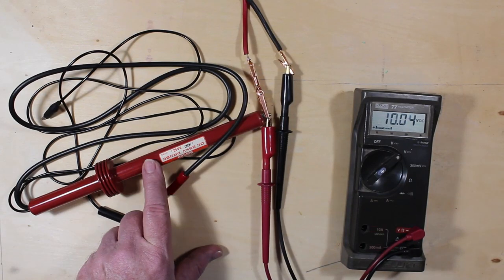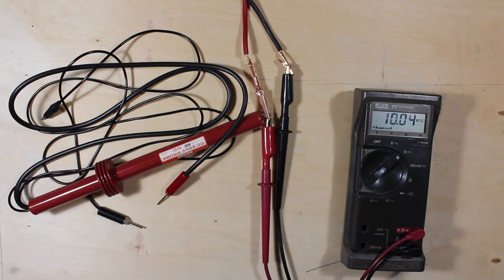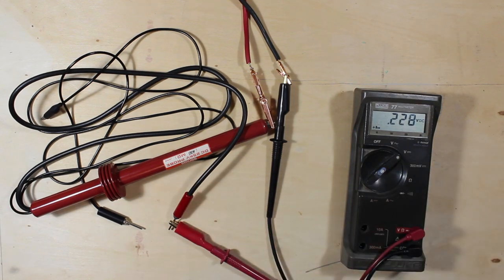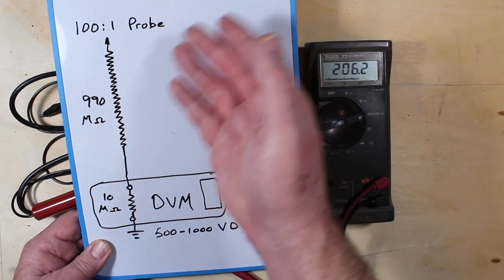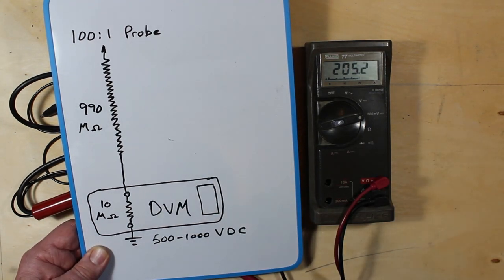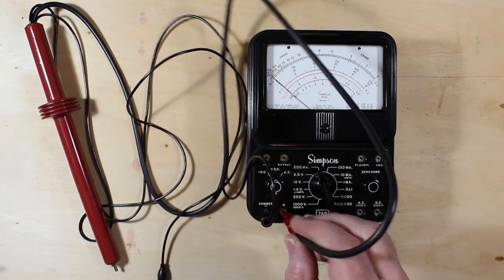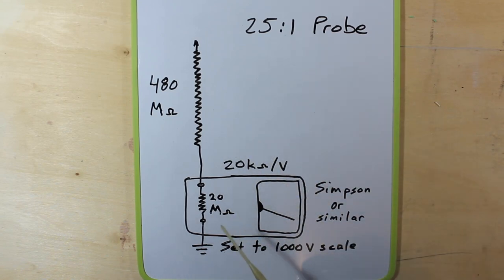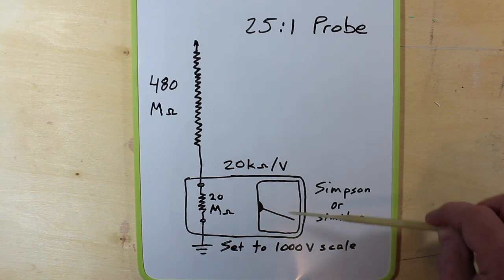Using A High Voltage Probe - Connecting To A Modern Multimeter And An Old Analog Meter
How a high voltage probe divides the voltage down to something your meter can handle.
Discuss using a probe on a modern 10Megohm input multimeter.
Why the probe shown matches the old 20kOhm per volt meter so well.
Safety first when working around high voltages.

A few things that may use higher voltage than a typical multimeter can tolerate -
Microwave Oven
Electrostatic Air Cleaner
Laser Printer
Cathode Ray Tube - older oscilloscope etc
Tube/Valve Based RF Amplifier
Neon Sign
Gas Laser - CO2  Helium-Neon  etc

0:00 Introduction
0:30 Schematic of probe and meter
0:56 Measurement to prove probe
1:24 100:1 probe on typical meter
2:26 Connect probe to Simpson meter
3:01 Circuit discussion